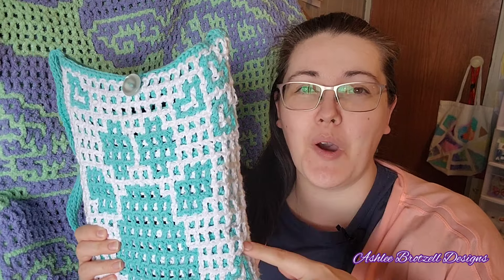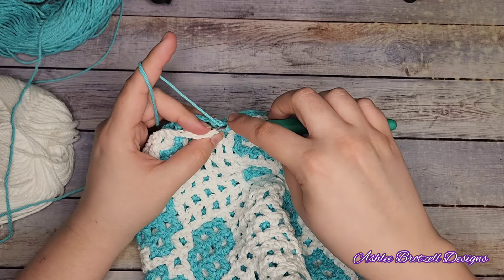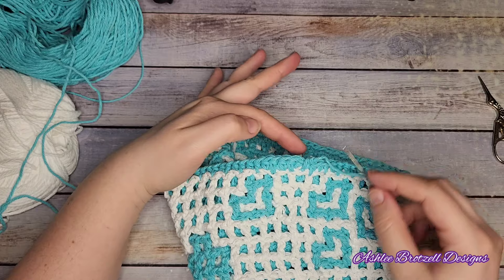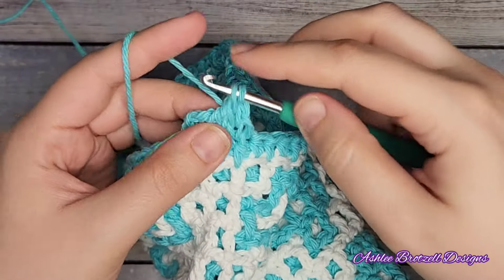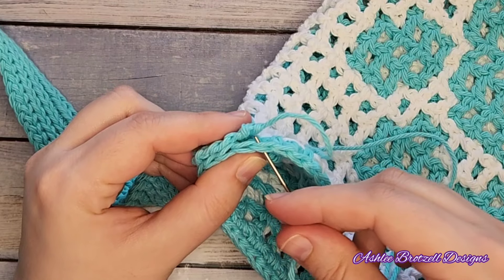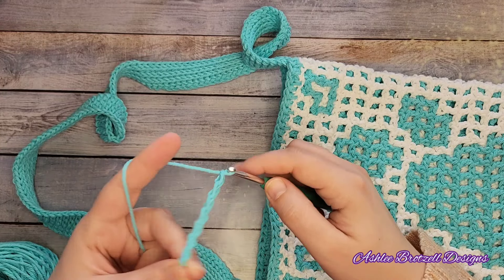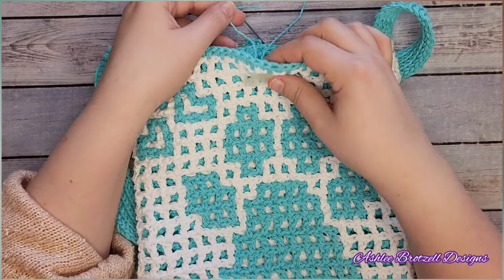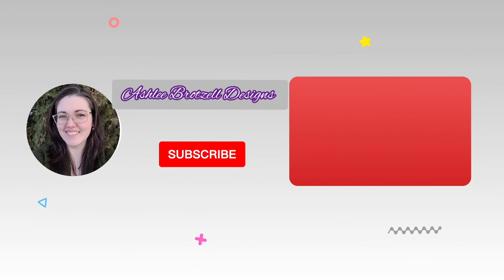The Paw Purse CAL: Interlocking Crochet Support Video 2 - top locking row, strap, & button loop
To continue with my 4th Designaversary celebration I've created a small crochet-a-long (CAL)!

This is the first of two support videos for the interlocking crochet version of "The Paw Purse".

The Paw Purse CAL began April 19, 2024 but we're happy to have you join in at any time!

Free CAL is available for interlocking crochet or overlay mosaic crochet

Or purchase a printable PDF with the fully written pattern and charts for both techniques

*Time Stamps*
0:00 Introduction
0:32 Top Locking Round
05:19 Invisible Join
06:25 Tunisian Knit Stitch Strap
09:22 Sewing Strap to Bag
12:04 Optional Button & Loop